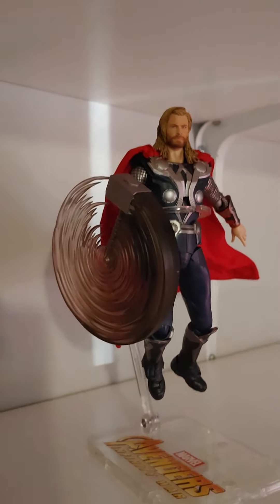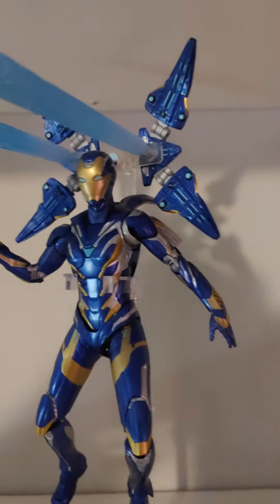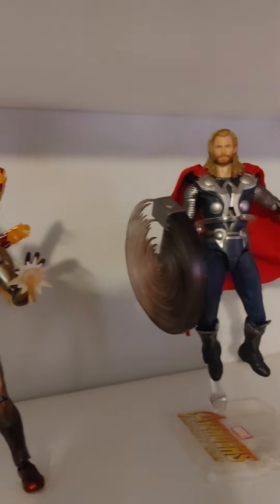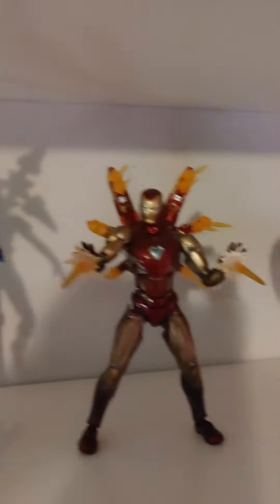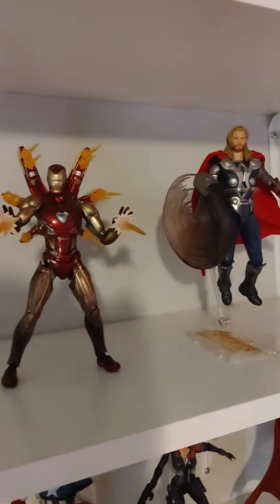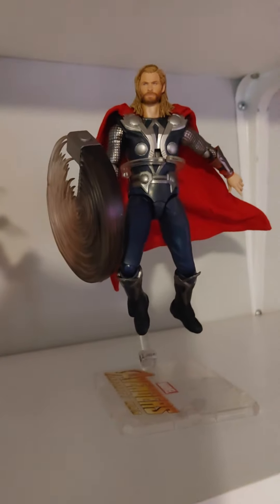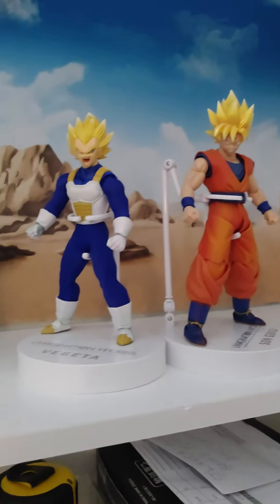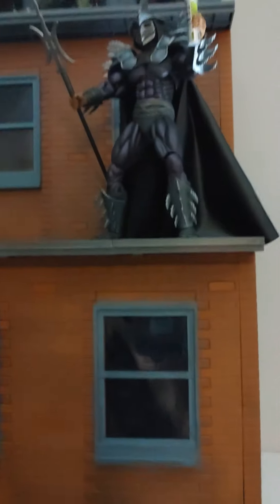Sh figuarts Marvel movie figures love these and the detail SH Figuarts are and amazing brand!